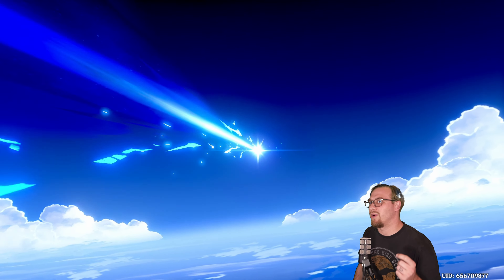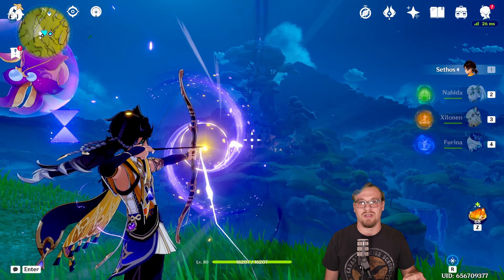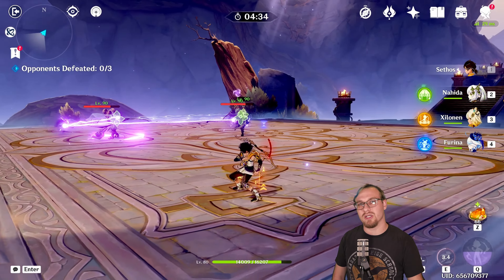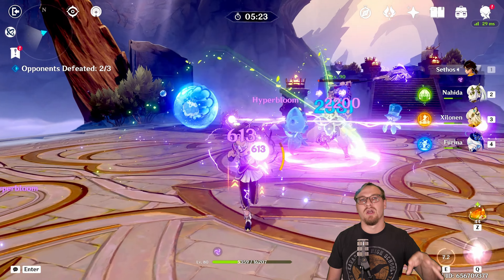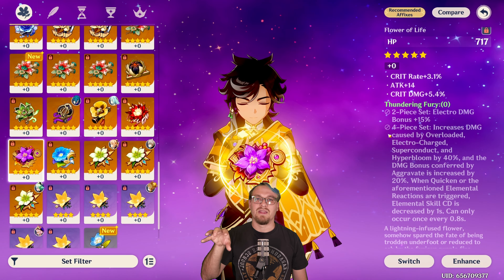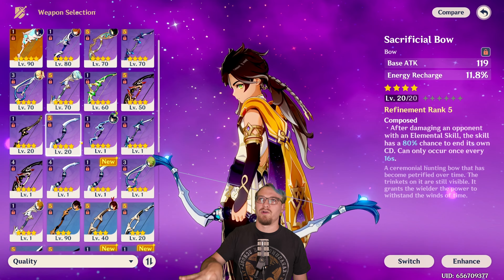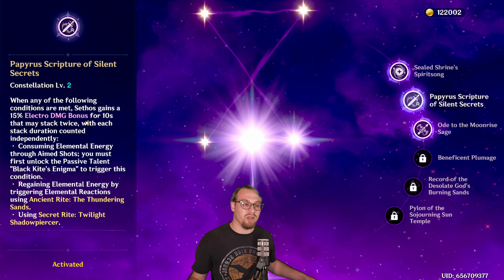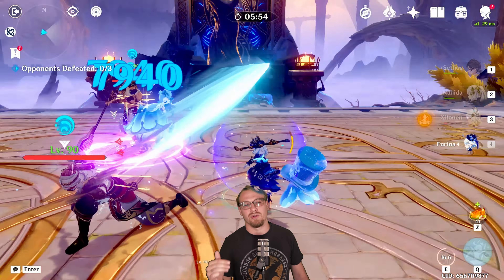How Does Sethos' Kit Work?? ~ Sethos Basics Guide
Did you just pull Sethos or have him benched?? Take a look at this Guide to Sethos' Basics!! So let's talk about the Energy Fluctuating Character!

Thumnail Art :